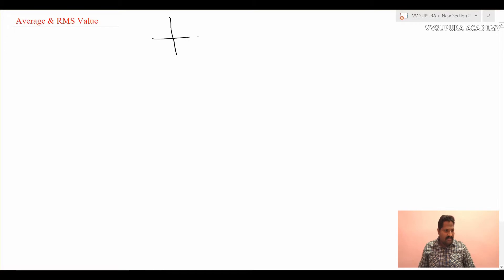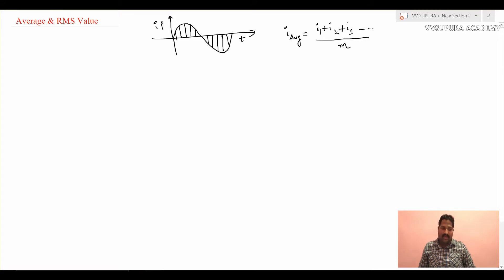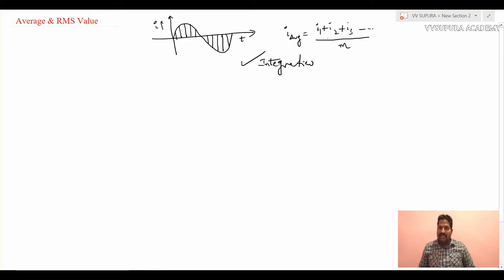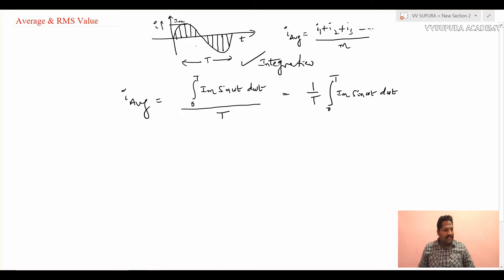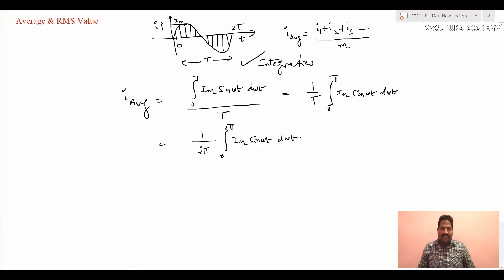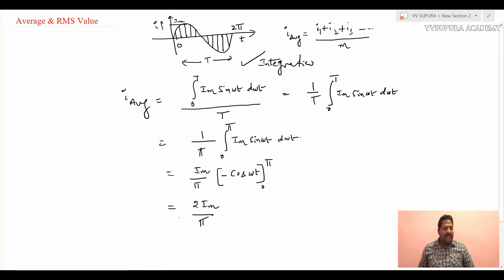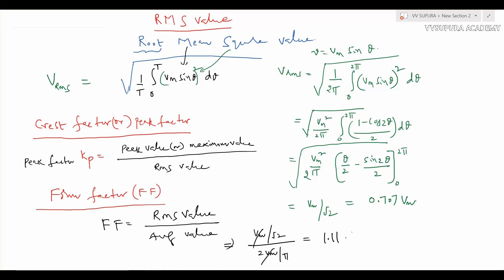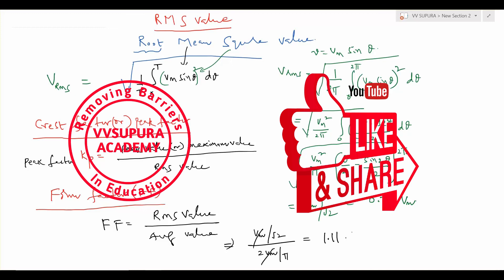Average & RMS Values of a Sinusoidal Waveform || Circuit Theory || Fundamentals ||VVSUPURA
The average value of an AC waveform that we calculated above as being: 0.637*Vmax is NOT the same value we would use for a DC supply. ... That is Vrms or Irms is given as the square root of the average of the sum of all the squared mid-ordinate values of the sine wave.

The RMS value is the square root of the mean (average) value of the squared function of the instantaneous values. Since an AC voltage rises and falls with time, it takes more AC voltage to produce a given RMS voltage than it would for DC. For example, it would take 169 volts peak AC to achieve 120 volts RMS.